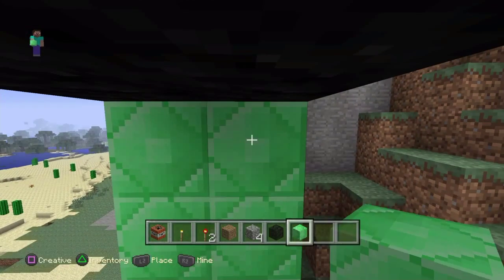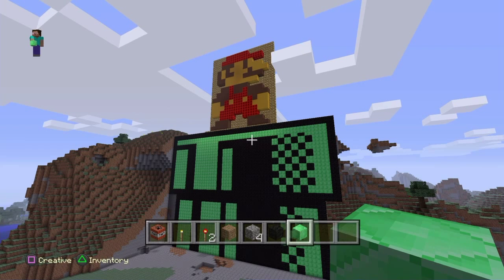The Geek Guru - Episode 99: Adding a Warp Pipe!!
So a couple days ago I introduced my Mario creation to you all in a Lets Play video. Today I show off how I made a Warp Pipe for him as well. Minecraft style. :)

So what did you think about this warp pipe for Mario I created?